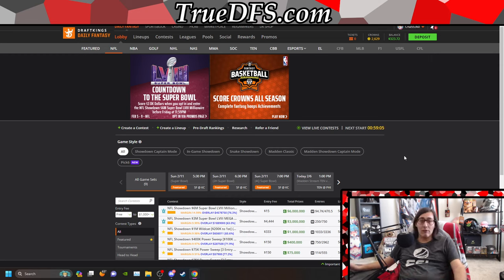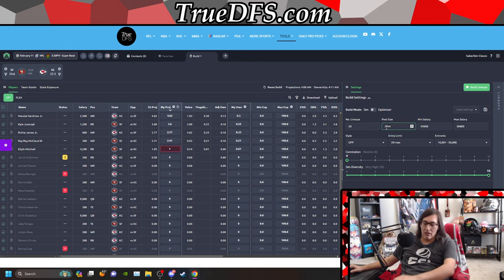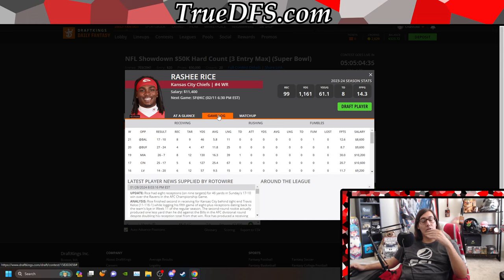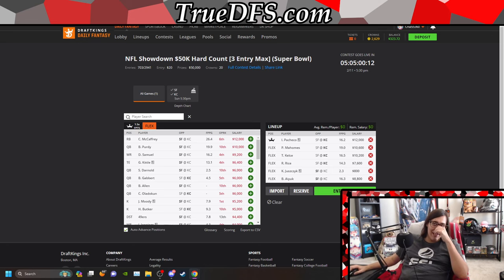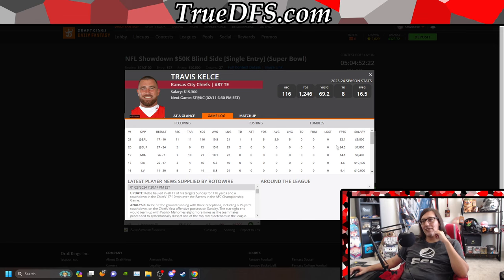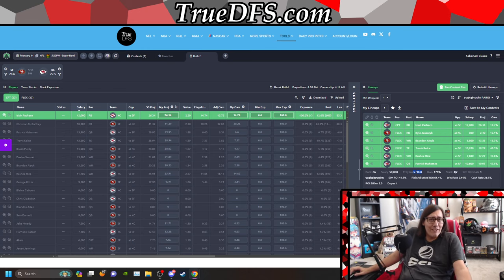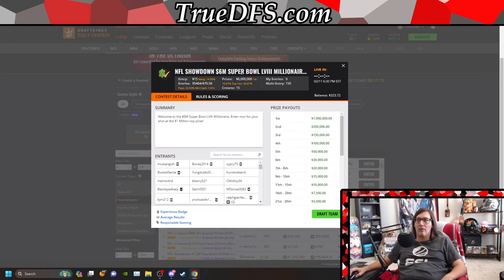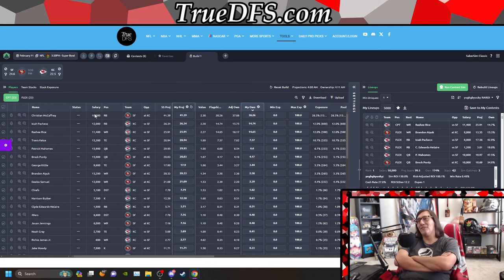NFL DFS Super Bowl 58 Preview with BrandonCruzDFS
Brandon takes a look at the Super Bowl slate on Sunday and walks you through his entire process from start to finish. You can find our projections alongside our transparent Daily Fantasy Sports coverage, insights, strategies, and community

Legal gambling age is 21+ in most states. Never chase your losses and only play with what you can afford to lose. Do you or someone you know have a gambling problem? Call or text 1-800-GAMBLER